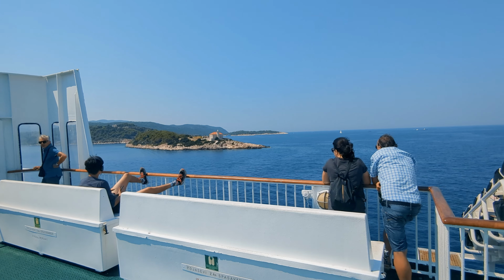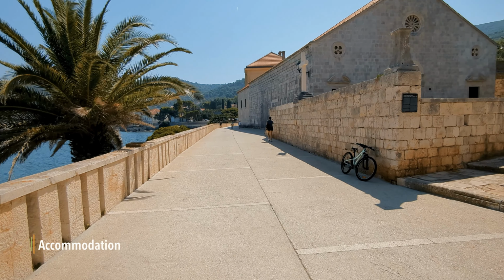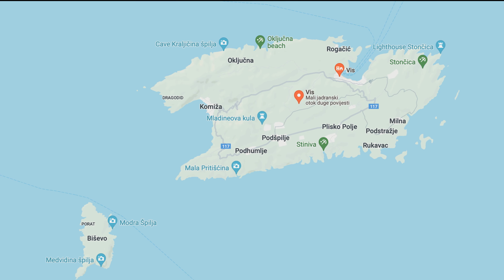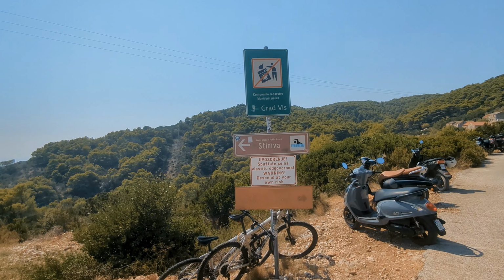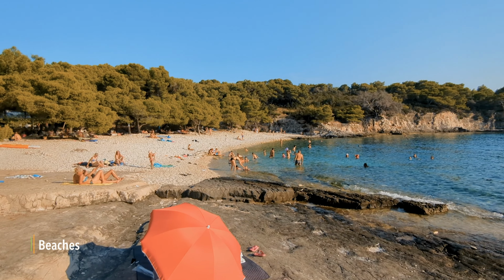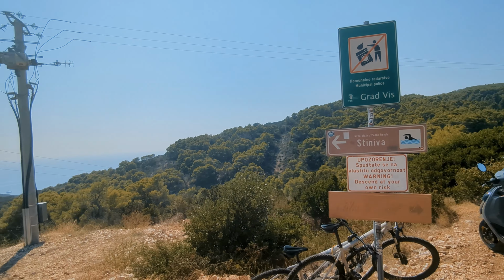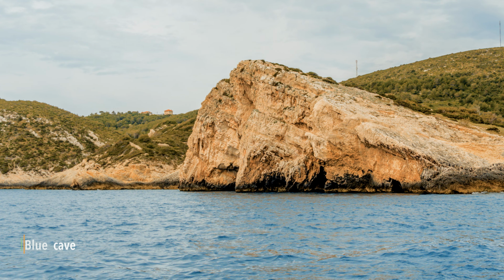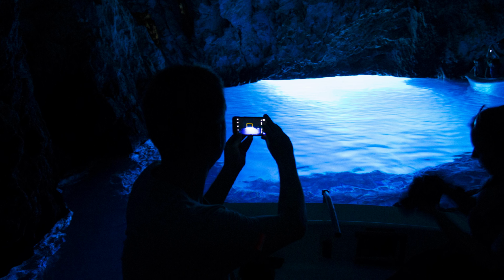Vis, Croatia: A Local's Guide to Paradise Island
Welcome to Vis Island in Croatia!
In this video, we will provide all the essential information about this Adriatic gem: how to get there, which beaches to visit, and what food to try.  🏖️🥘

Just a 2.5-hour ferry ride from the main ferry port in Split, the island of Vis is a must-visit destination for travelers seeking peace and natural beauty.

Unlike its counterparts, Brač or Hvar, Vis is a more remote Croatian island, yet still perfect for a weekend getaway.

So, let the exploration begin! 🎥

Chapters:

00:00 - Intro
00:30 - How to get to Vis
01:05 - Arriving at the ferry stop in Vis
01:23 - Accommodation
01:38 - Vis town
01:47 - Getting around the towns of Vis island
01:32 - Beaches
02:43 - Stiniva beach
03:35 - Srebrna beach
03:40 - Stončica beach
03:45 - Komiža
04:26 - Blue cave
04:54 - Other activities
05:38 - Outro